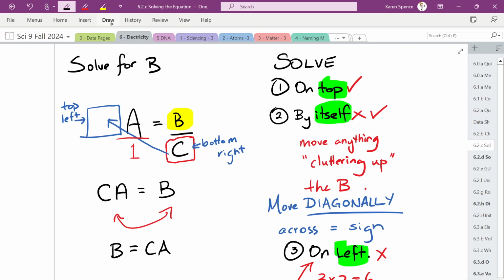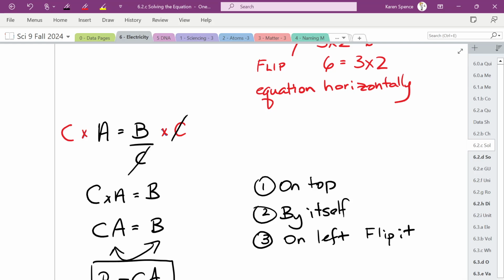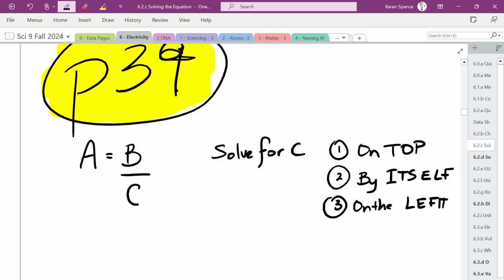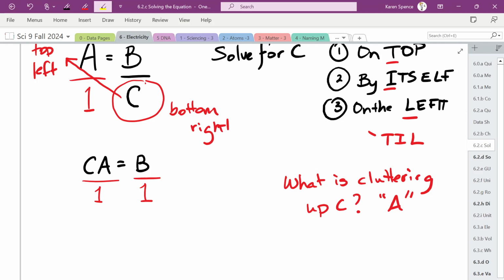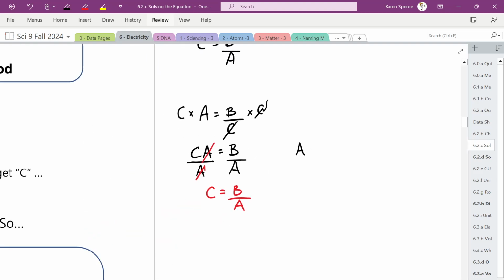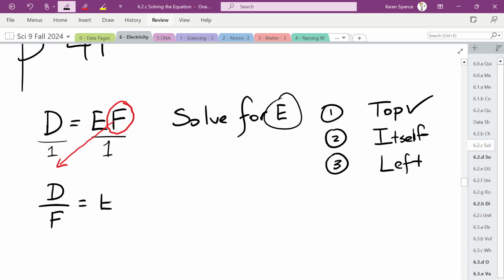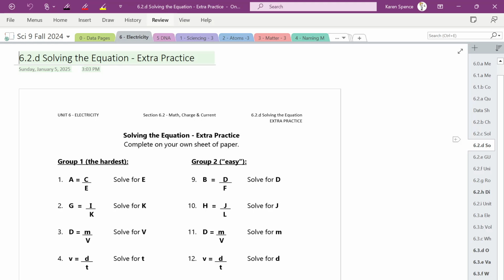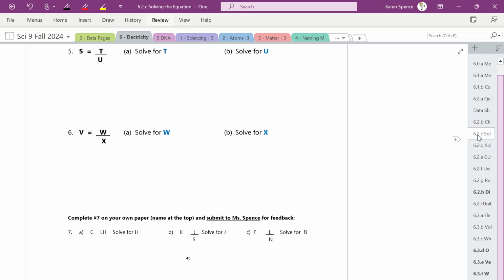2025-01-13 More Solving the Equation